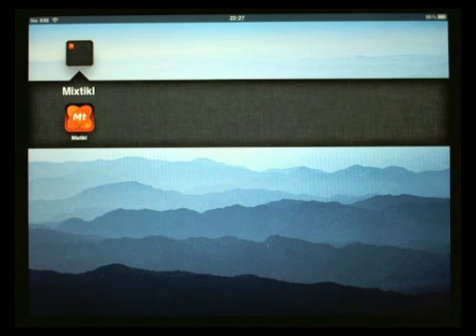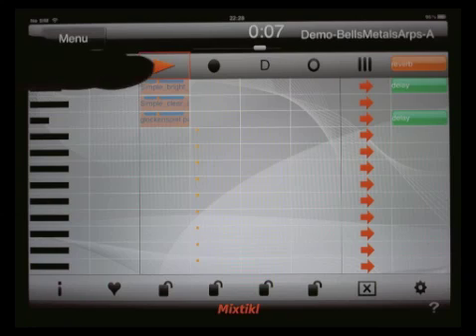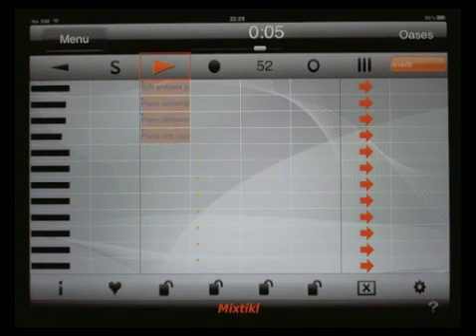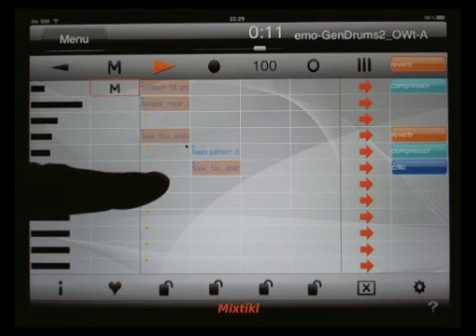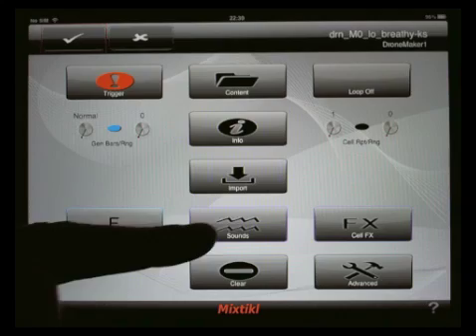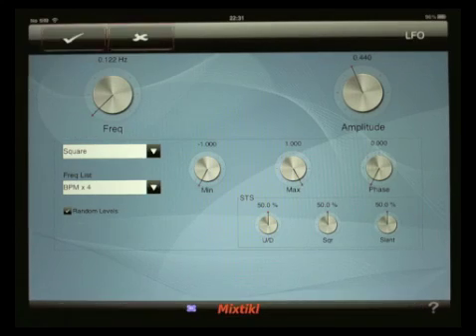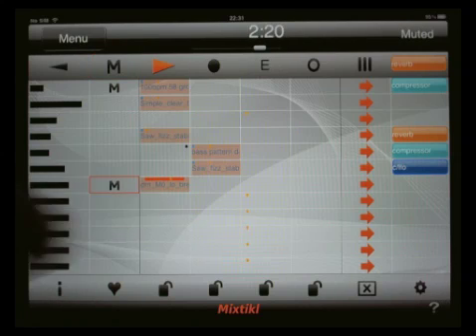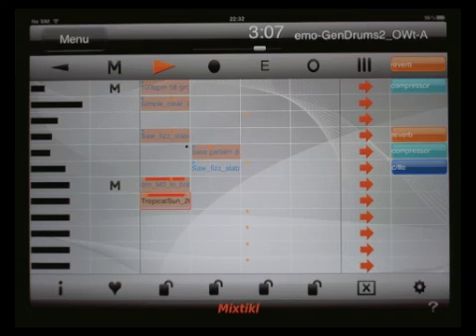Mixtikl 3.0 quick intro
Our first video on Mixtikl 3.0, made in a bit of a hurry as we ran out of time, and the voice track is just plain noisy (sorry). We will replace it once the dust has settled, and upload more (better quality ones), too.